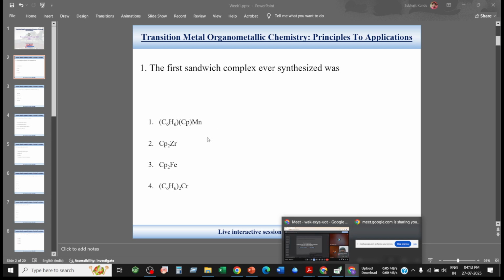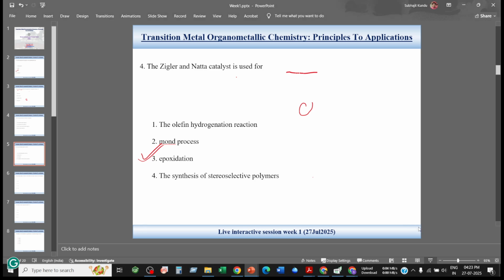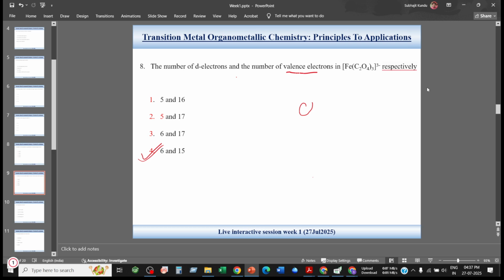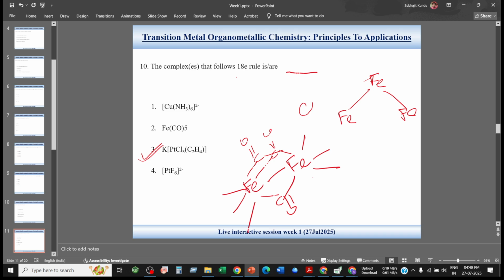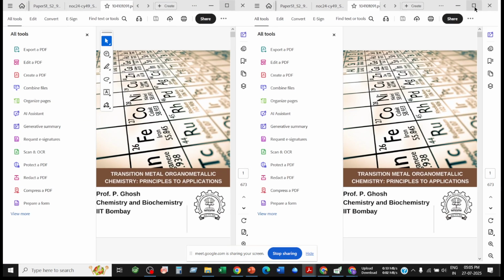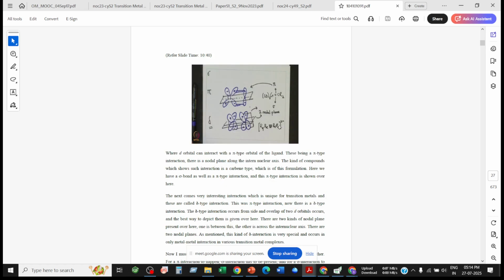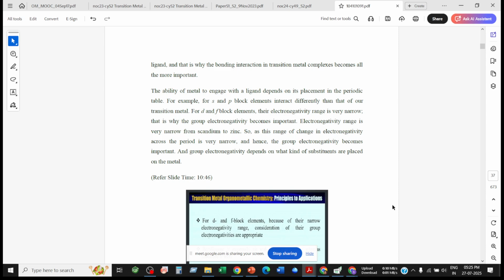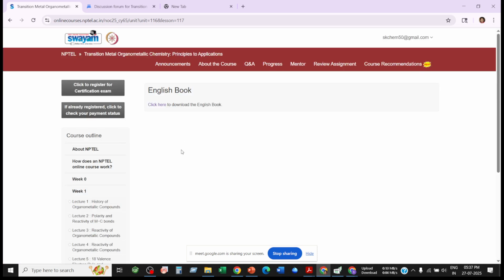Week 1: Problem Solving Session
Transition Metal Organometallics: Principle to Application